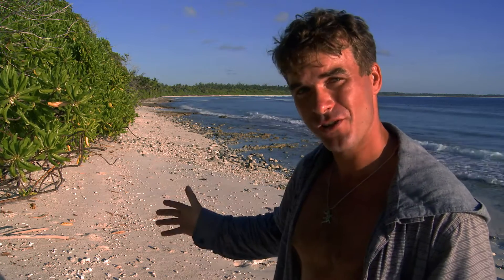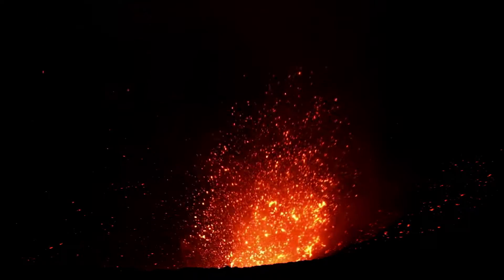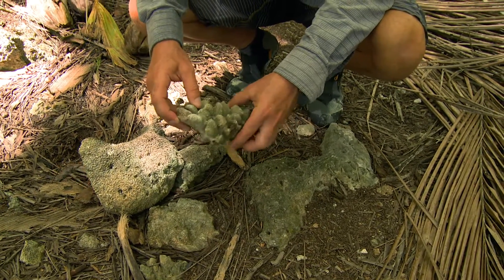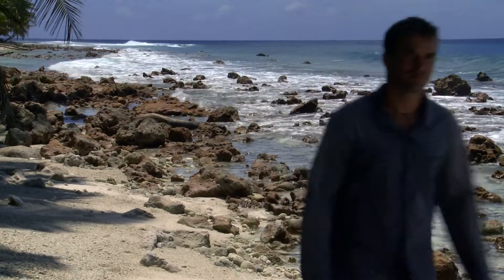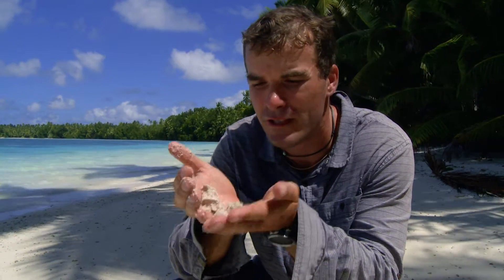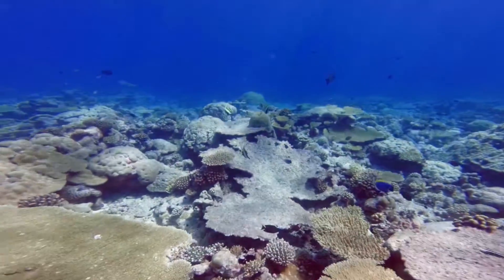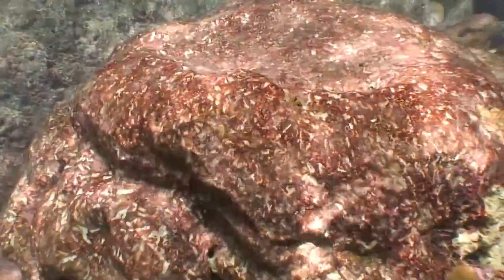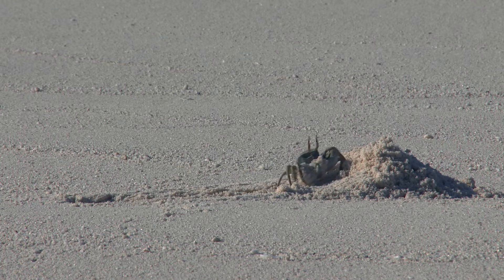Coral Islands of the BIOT MPA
A film I put together recently showing the the beauty and ancient structure of the coral islands of the Chagos Archipelago and their fragility in the face of climate change and ocean acidification.